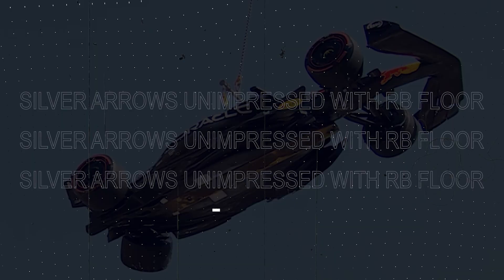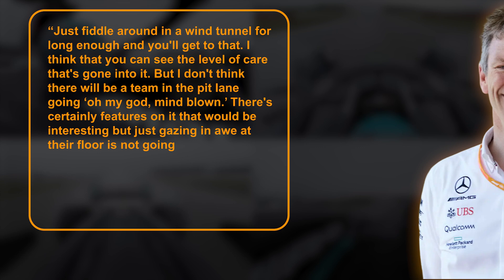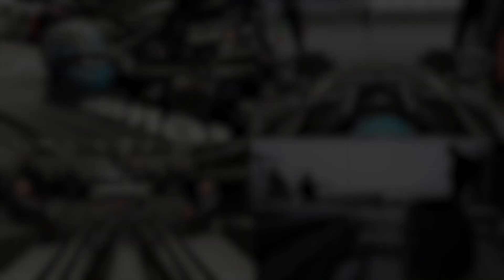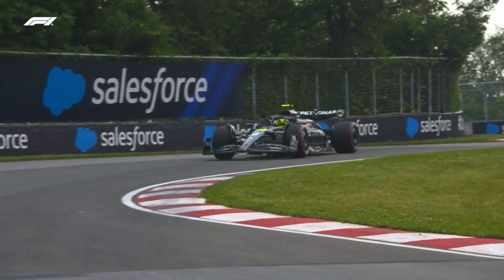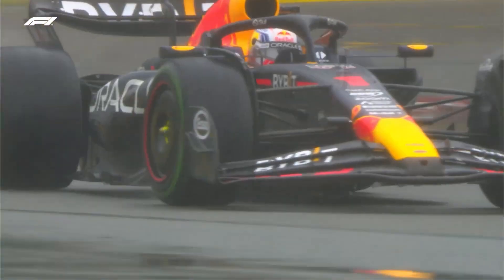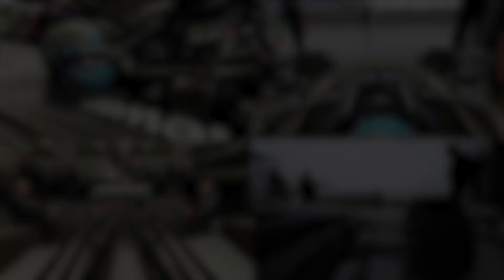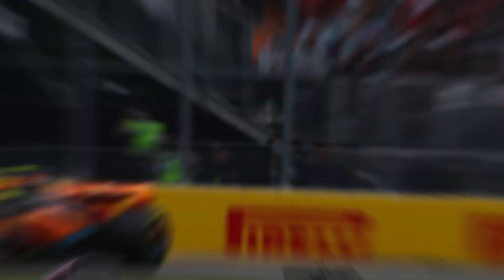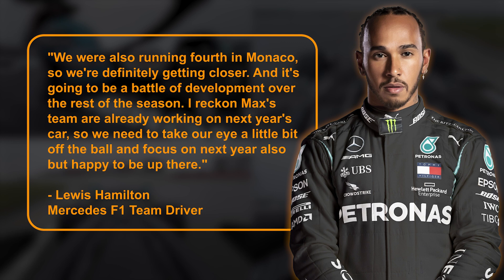Why Mercedes isn't Impressed by Red Bull's "Impressive" Floor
🚨 🚨 Chapters below 👇 !!! Feel free to skip here ⬇️
⏭️ 0:00 Intro
⏭️  0:28 Silver Arrows unimpressed with RB floor
⏭️  1:53 Upgrades come good for the Silver Arrows
⏭️  3:00 Russell teases more is to come
⏭️  3:40 What does Mercedes’ upgrades mean for their 2023 season?
⏭️  4:45 Will Mercedes be a threat in 2024?

With strong performances in Spain and Canada, it seems Mercedes are back in the game after over a year of questioning what is wrong with their car.
After abandoning the concept they first unveiled in 2023, the new and improved W14 looks to have plenty of performance to finally challenge Red Bull but while it may have similarities to the RB19, there is one area that they won’t be copying anytime soon.